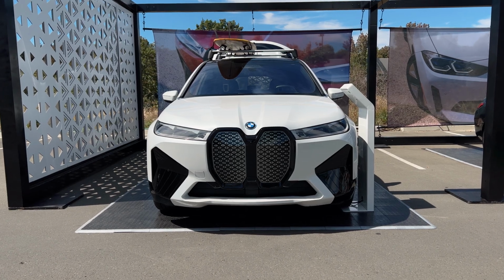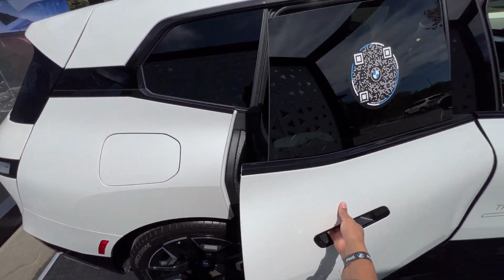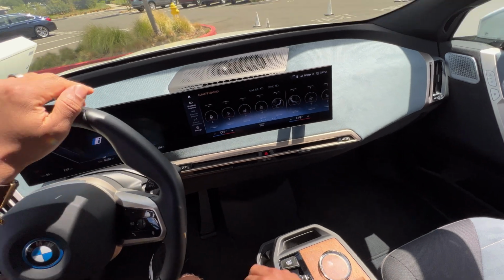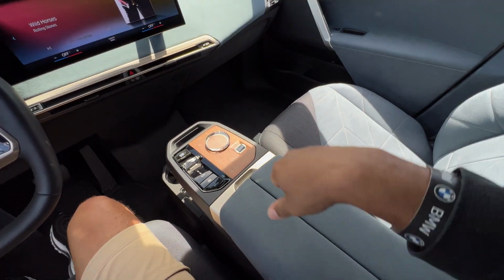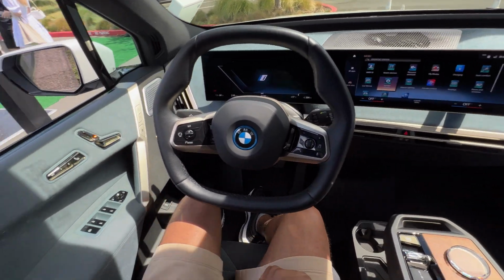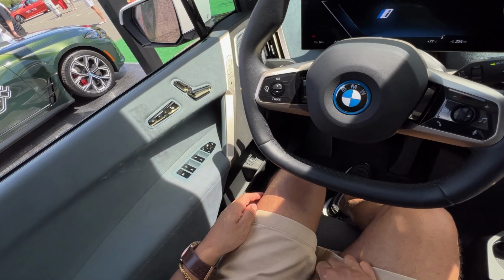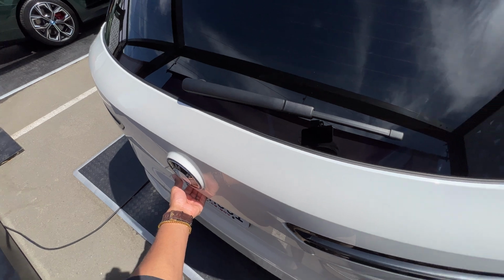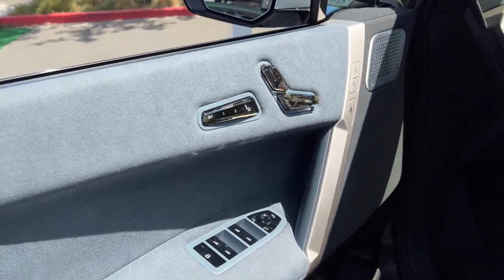2023 BMW iX Walkaround POV Review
You know what I love learning about as much as cars? Investing!
Here's a POV walkaround tour and review of the BMW iX xdrive 50 interior and exterior. This Electric SUV is takes technology and automotive design to the next level in 2023 and beyond.

Adam’s Wheel & Tire Cleaner 16oz - Professional All in One Tire & Wheel Cleaner Use W/Wheel Brush & Tire Brush | Car Wash Wheel Cleaning Spray for Car Detailing | Safe On Most Rim Finishes

Meguiar's G7164 Gold Class Car Wash Shampoo and Conditioner, 64 oz.

Chemical Guys TVD11316 Tire Kicker Sprayable Extra Glossy Tire Shine (Works on Rubber, Vinyl & Plastic), 16 oz.

Chemical Guys Chenille Premium Scratch-Free Microfiber Wash Mitt, MIC493, Lime Green

CONTINENTAL 235/35ZR19 91Y XL FR ExtremeContact DWS06 PLUS

Rode Wireless GO II 2-Person Compact Wireless Mic System/Recorder Bundle with 2x Rode Lavalier GO Omnidirectional Lavalier Mic

Apple iPhone 13 Pro Max, 128GB, Graphite